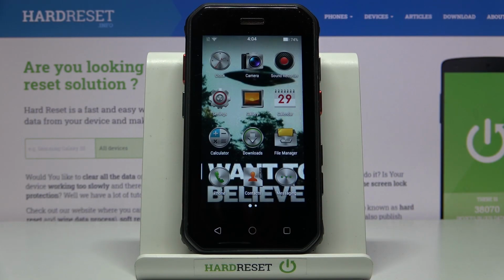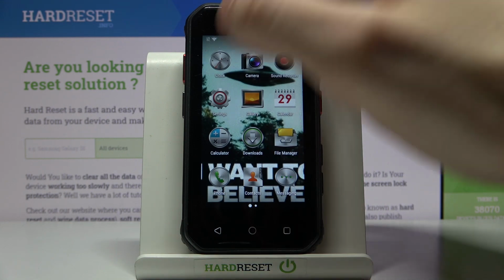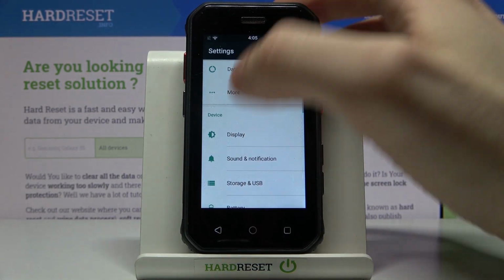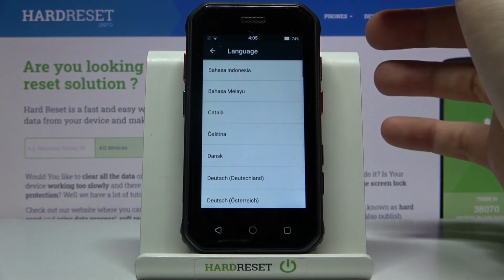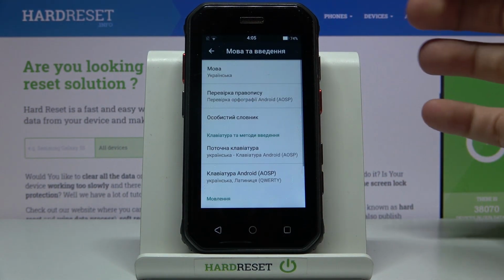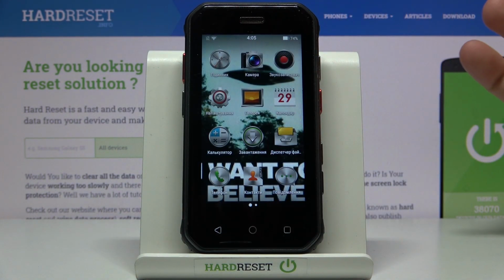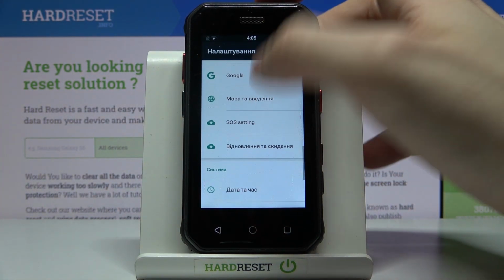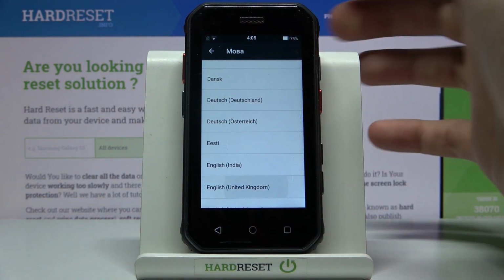How to Change System Language on SOYES S10 – Change Device Language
If you would like to find out how to change device language on your SOYES S10, then let’s watch our video and follow our instructions. In this short video, we’ll share with you how simply get into language settings and how to manage languages in order to add a new default language to this device. So let’s follow all shown steps and successfully change the language on your SOYES device.

How to change a language in SOYES S10? How to set up a language in SOYES S10? How to update language in SOYES S10? How to find list of languages in SOYES S10? How to open a list of languages in SOYES S10? How to switch the language in SOYES S10? How to find language settings in SOYES S10? How to set up language in SOYES S10?